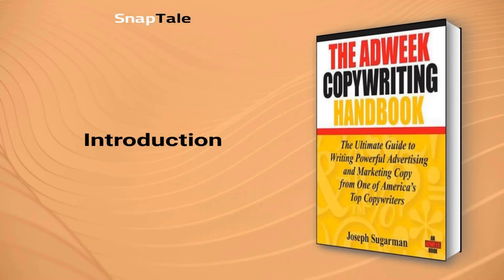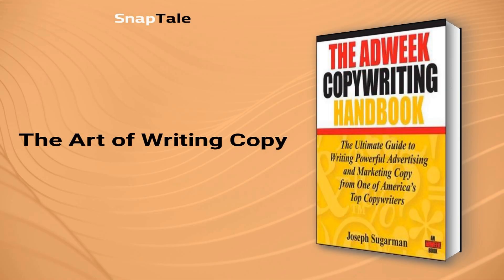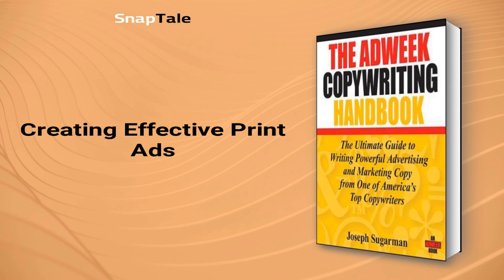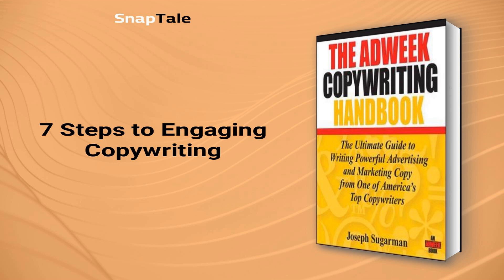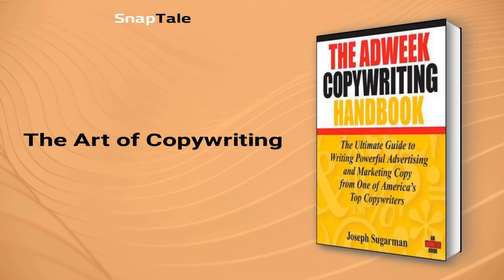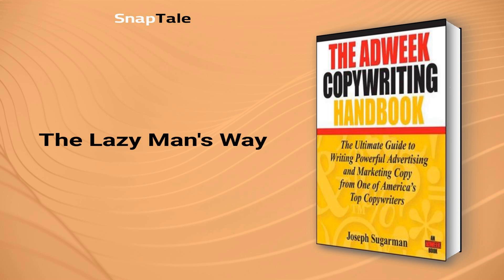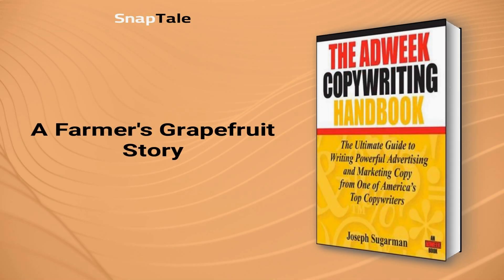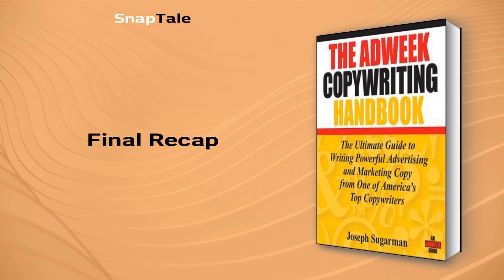The Adweek Copywriting Handbook by Joseph Sugarman: 11 Minute Summary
*BOOK SUMMARY*

TITLE - The Adweek Copywriting Handbook: The Ultimate Guide to Writing Powerful Advertising and Marketing Co (1st Edition)

AUTHOR - Joseph Sugarman

DESCRIPTION:
📖 Looking to improve your copywriting skills? Look no further than 'The Adweek Copywriting Handbook'. Legendary copywriter Joe Sugarman provides expert advice and practical guidelines on how to craft copy that excites, engages, and ultimately converts customers. An essential read for aspiring writers in the advertising business.

TIMESTAMPS:
⌚ 00:00 Introduction
⌚ 01:17 The Art of Writing Copy
⌚ 02:08 Creating Effective Print Ads
⌚ 03:42 The Power of Emotional Words
⌚ 04:21 7 Steps to Engaging Copywriting
⌚ 04:54 The Art of Copywriting
⌚ 05:53 The Psychology of Selling
⌚ 08:15 The Lazy Man's Way
⌚ 08:51 A Farmer's Grapefruit Story
⌚ 09:31 Vision Breakthrough
⌚ 10:09 Final Recap